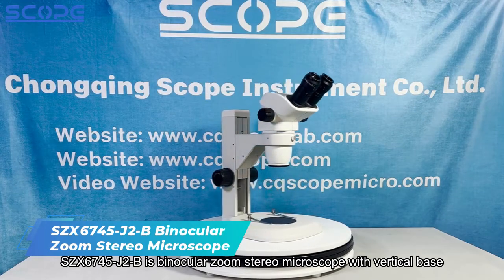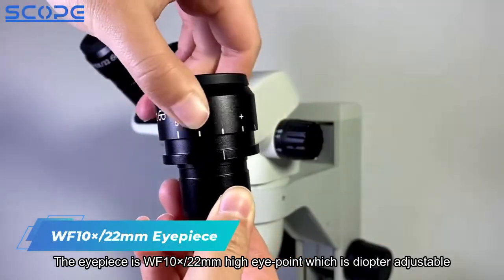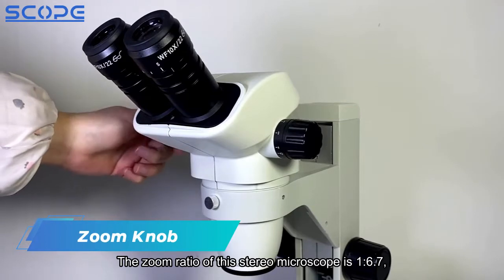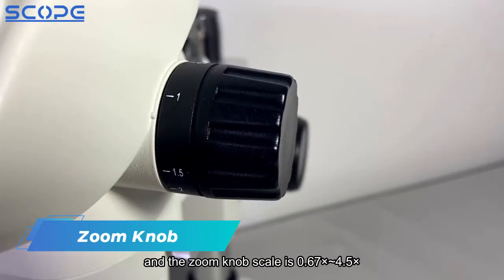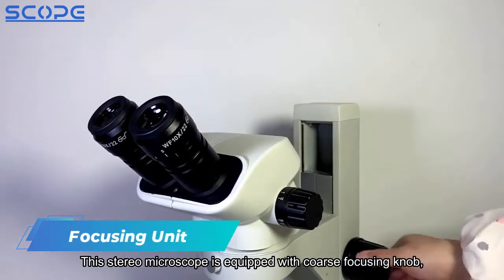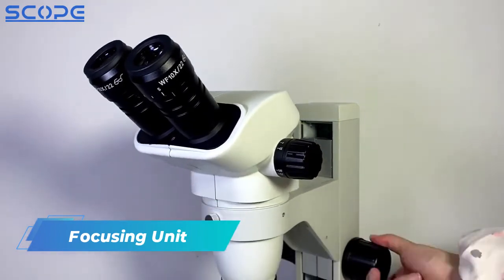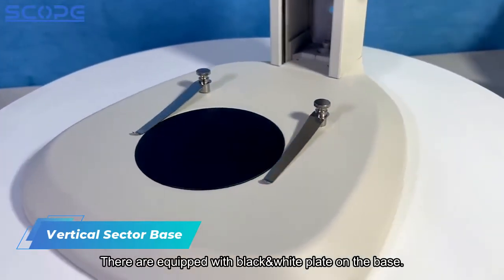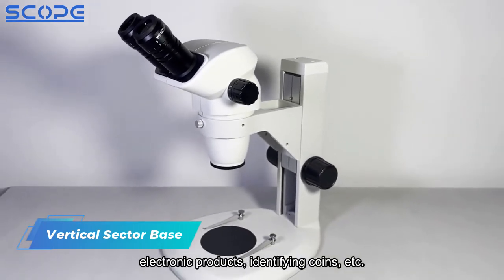Stereo Microscope SZX6745-J2-B Binocular Model with Vertical Base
SZX6745-J2-B is binocular zoom stereomicroscope. It is composed with SZX6745 binocular head and vertical sector base. There are not light on the base.